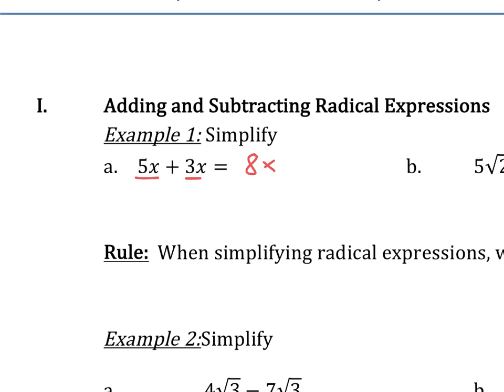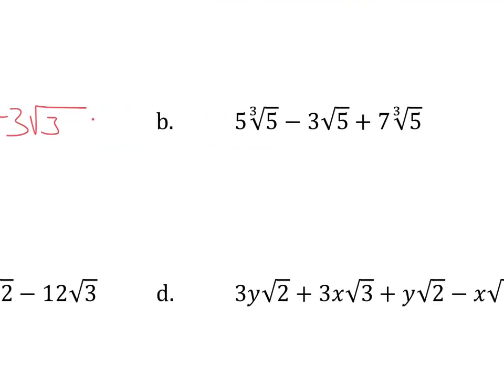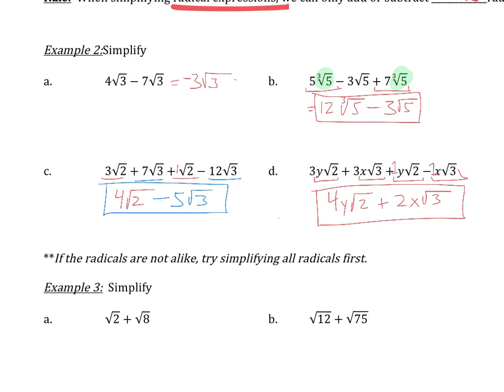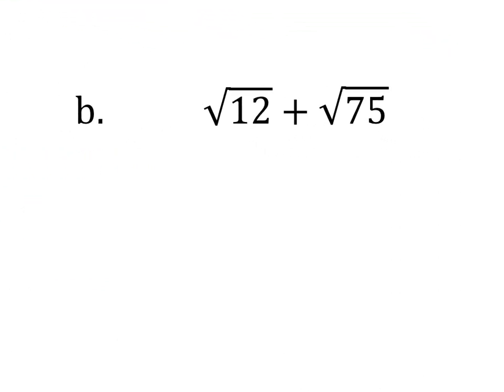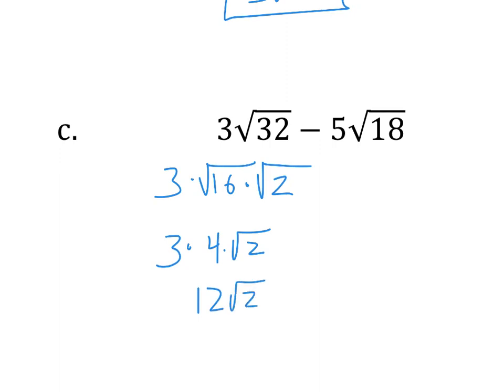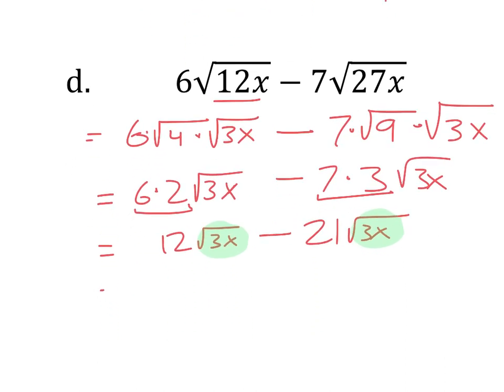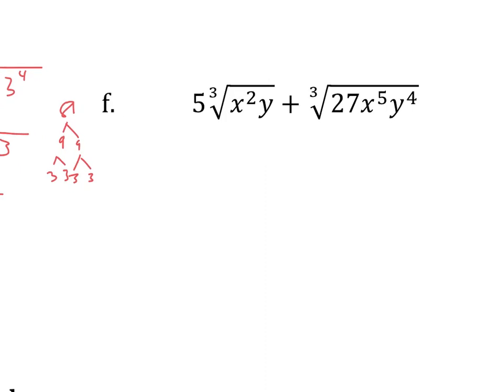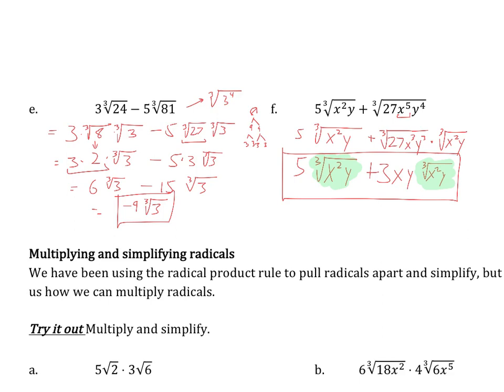8.4 (Part 1) - Adding Radical Expressions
How do we add expressions with radicals?